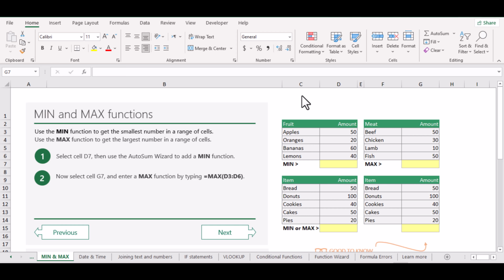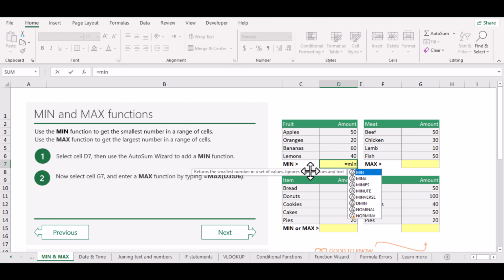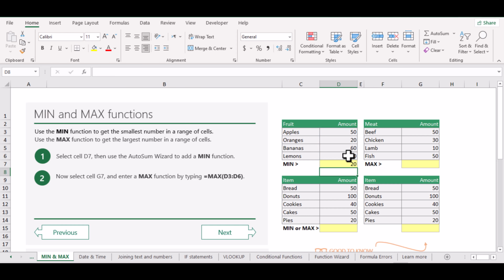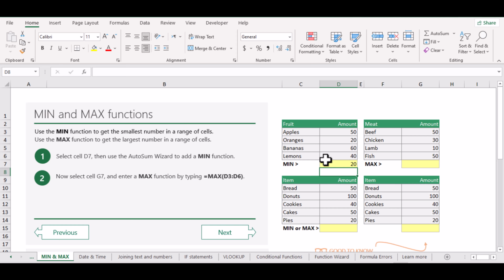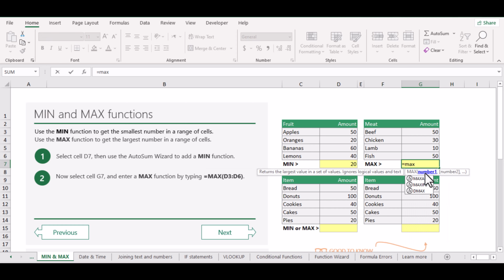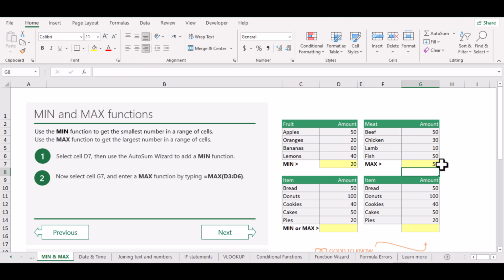How to Use The MIN and MAX Function in Excel | Smallest and Largest Number in MS Excel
In this video, we will learn how to find smallest and largest values in excel.
Use the Minimum function to get the smallest number in a range of cells.
Use the Maximum function to get the largest number in a range of cells.